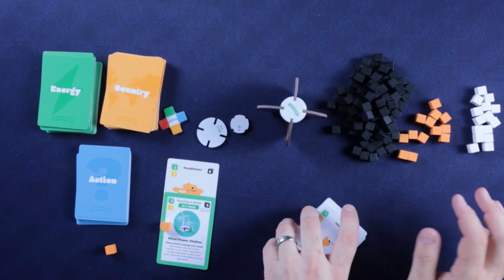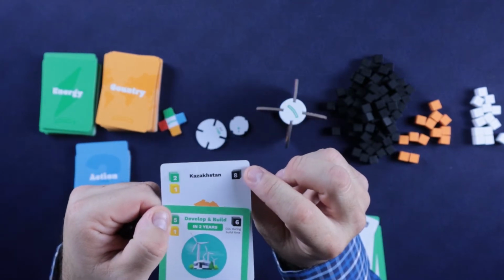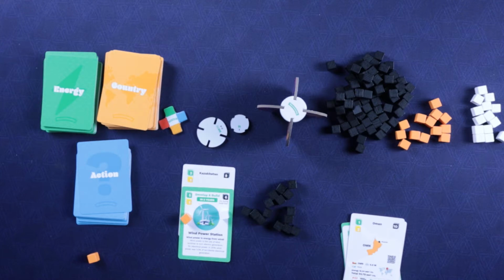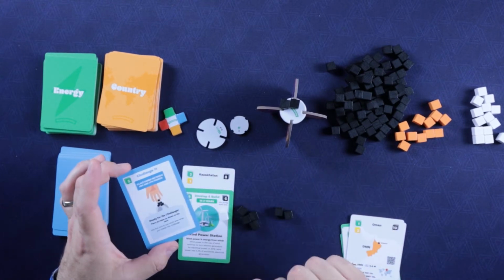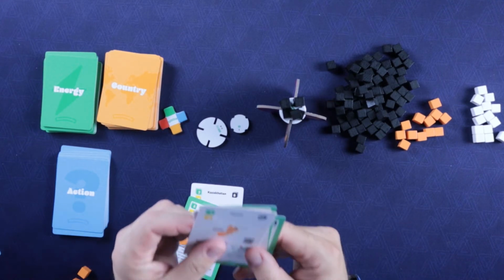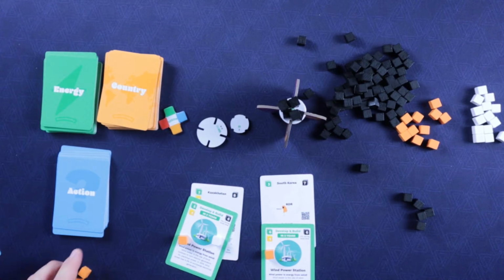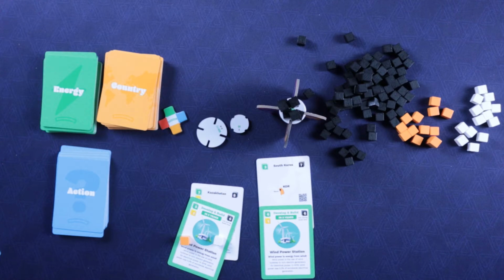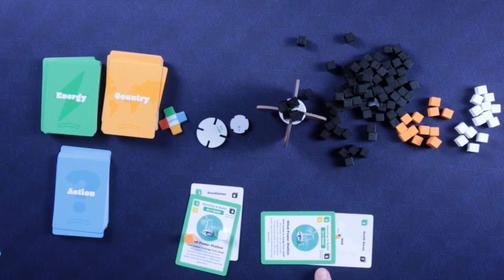Terraternity The Card Challenge Kickstarter Review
In this video we do a review of Terraternity The Card Challenge, coming to Kickstarter October 2021.  We'll show how the game is played and our thoughts on this green project!

Timestamps

Intro 0:00
Intro to Game 0:11
The Inconveniencer 0:49
Promotional Video 1:59
Gameplay Overview 2:13
Final Thoughts 13:33
Outtro Video 30:15
Bloopers 30:27